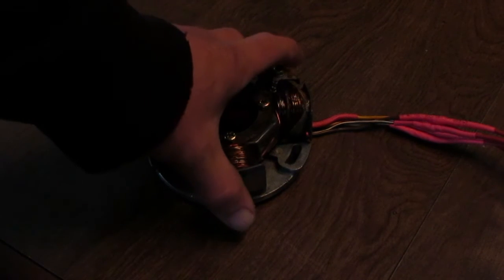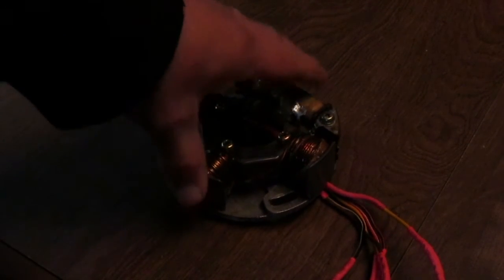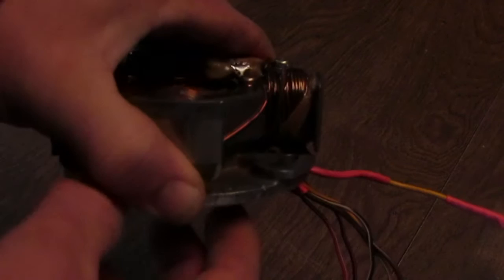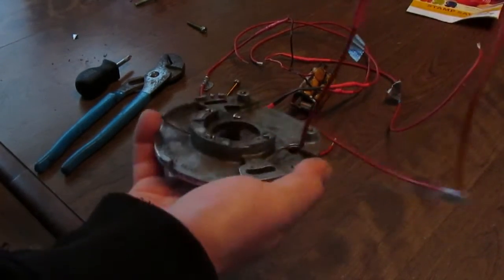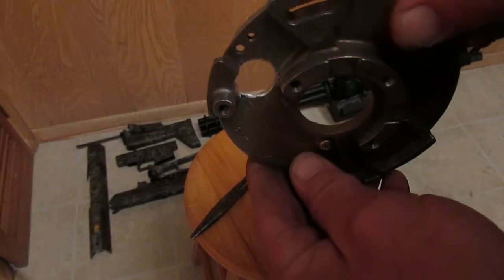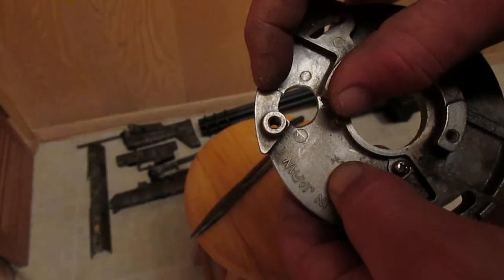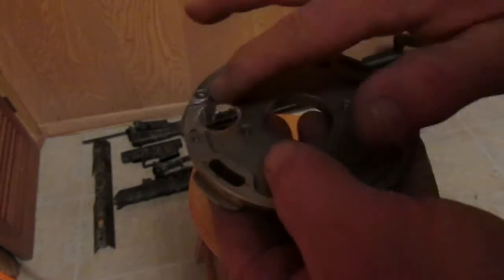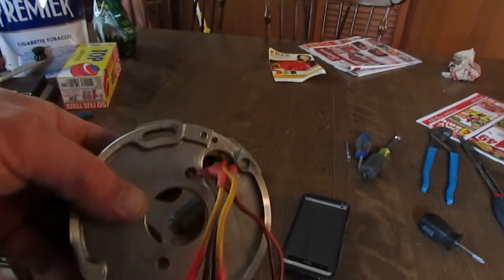Snowmobile ATV Motorcycle Stator Plate Mod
This video will help you to eliminate a potential electrical wiring problem with bikes, snowmobiles and atv's. One of the issues with these machines is the stator plate. The stator plate exit hole for the wiring for the ignition coils, trigger coils, charging coils, and lighting coils is usually too small.With engine vibrations this can cause the wiring to short to ground at the point where the wires leave the stator and wreak havoc on your machine. If I was troubleshooting a stator, rewinding a stator, installing ignition coils, or anything else having to do with testing a stator or coils, I would do this immediately.